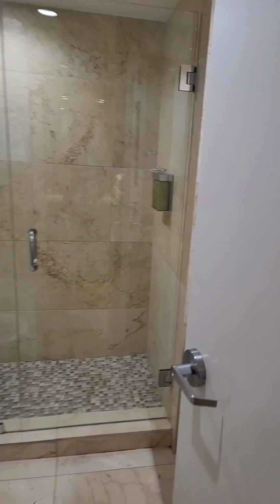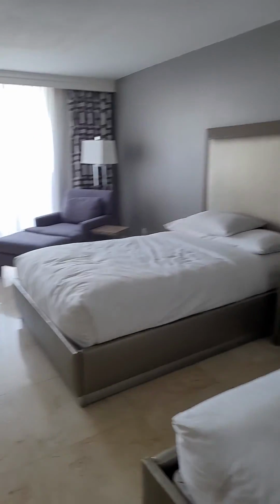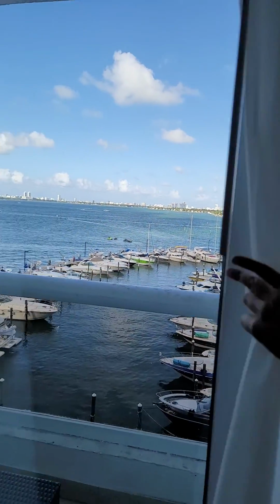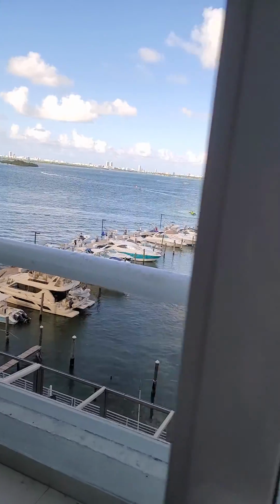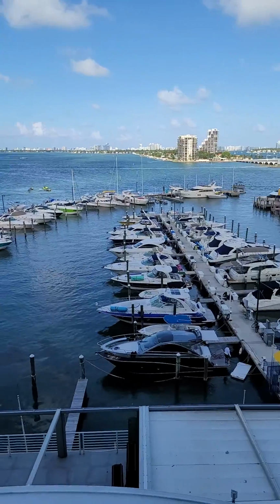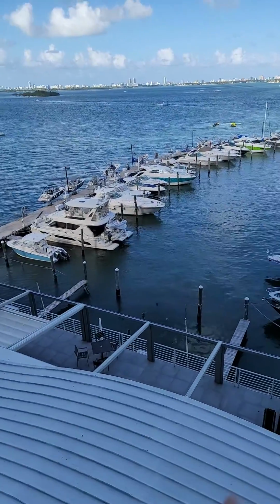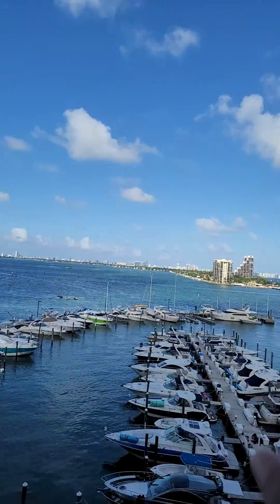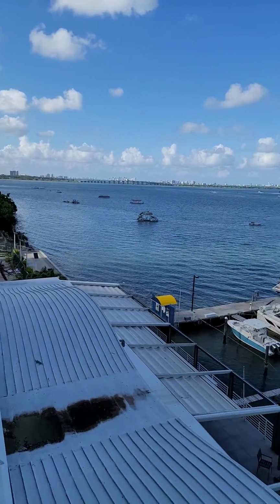Doubletree by Hilton Grand at Biscayne Bay (room tour)